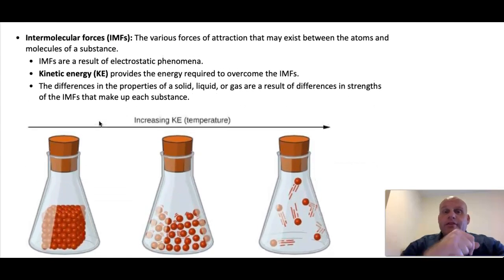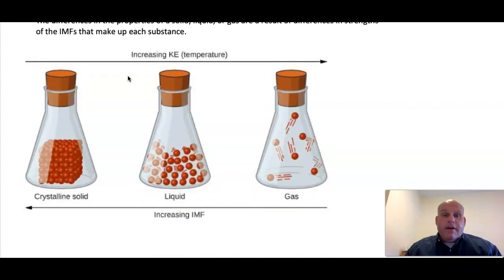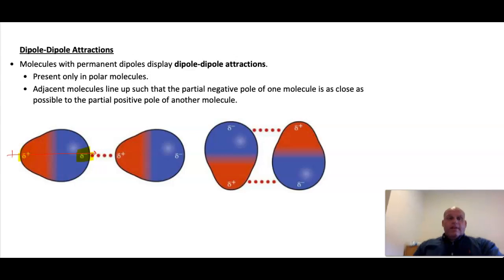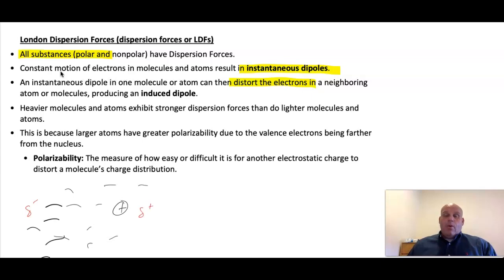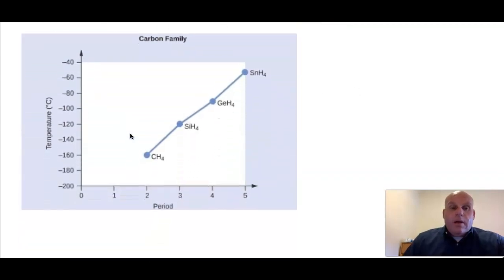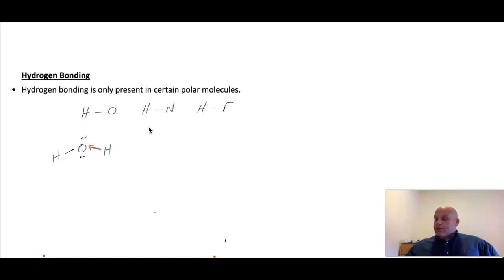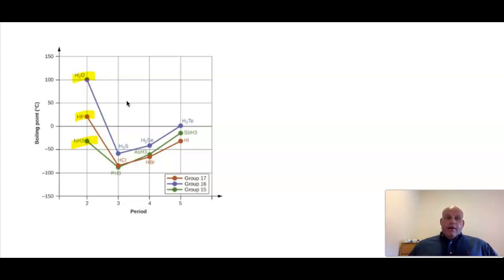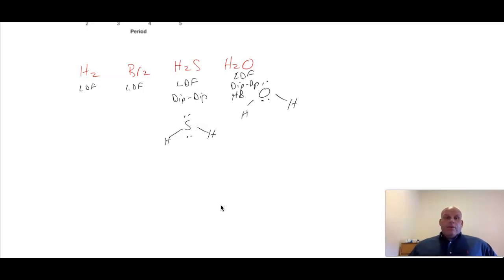10.1 Intermolecular Forces